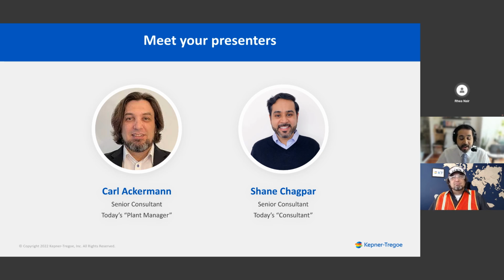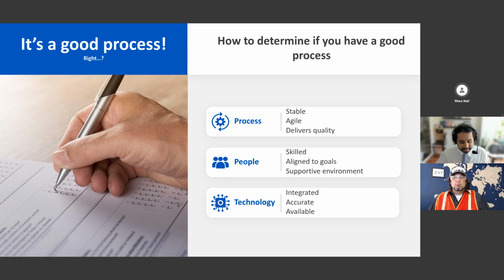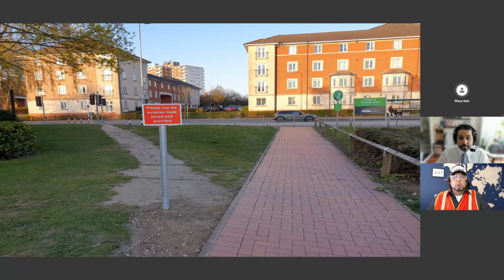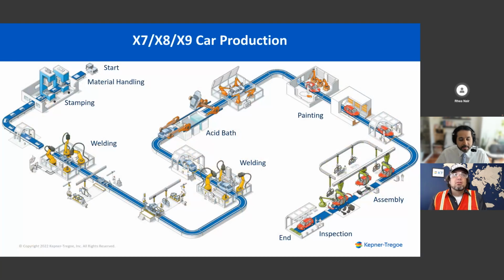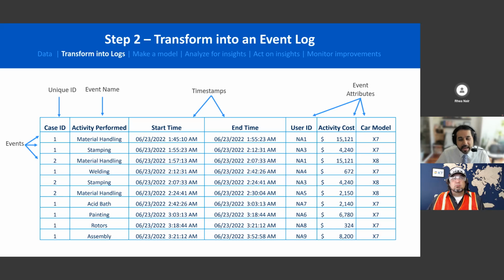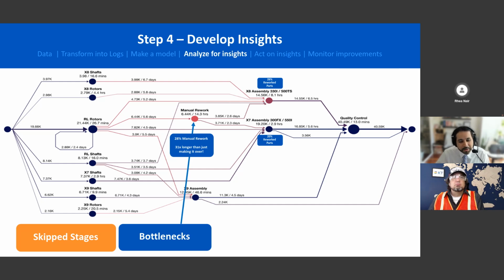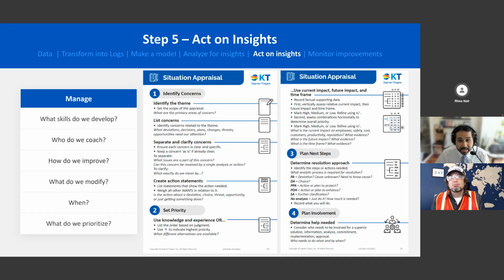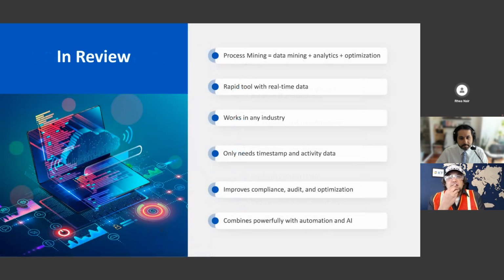Process Mining Webinar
Discovering the truth about your processes.